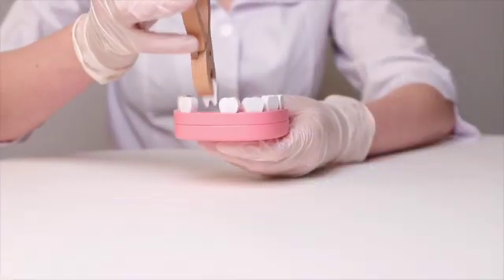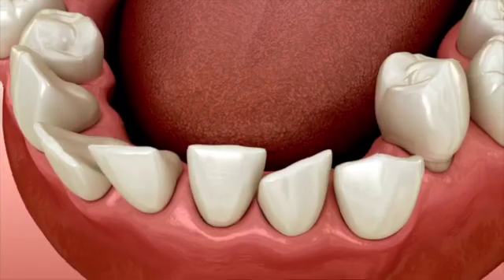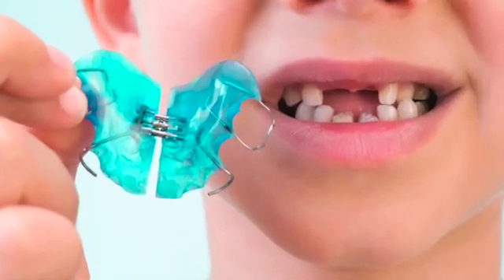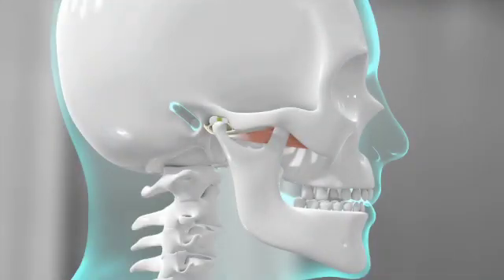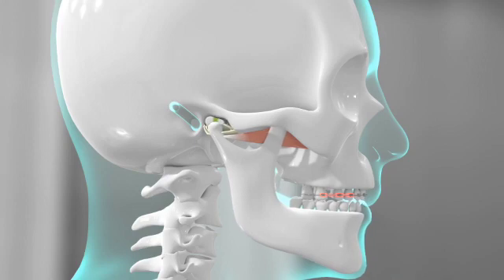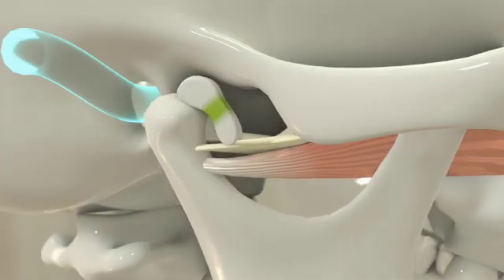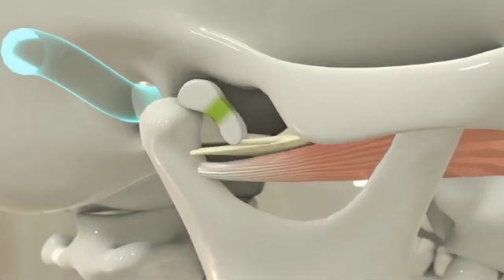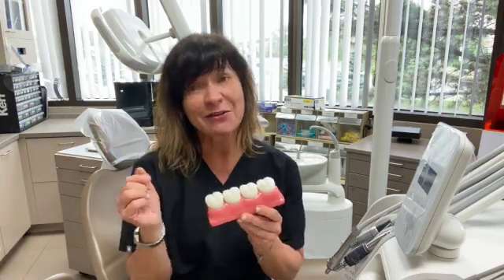Don't extract teeth with braces - Bicuspid Extraction vs Expansion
Extracting teeth and braces? Ever wonder what happens long-term to kids who have teeth taken out when getting braces vs leaving those teeth in and expanding the jaws?
When teeth are crowded, and there is not enough room in the jaw for all the teeth to fit together and align, many dentists and orthodontists will recommend extracting bicuspids on each side in order to create space and align the remaining teeth so everything is straight.
The other option would be to keep all teeth in and expanding the upper and lower jaw in order to grow more bone and create more room for ALL the teeth to align.
So which is better?
Check out this video to explain the long-term impact on the child when bicuspids are extracted.
00:00 Introduction
00:10 Crowded teeth
00:26 Extraction vs Expansion
00:42 Braces process after extractions
00:56 Long-term effects of extractions
01:09 TMD issues like clicking, popping, and ear pain